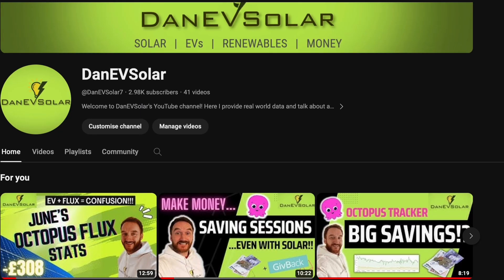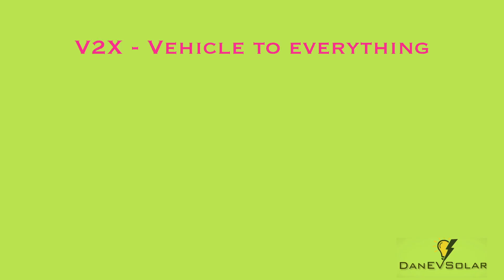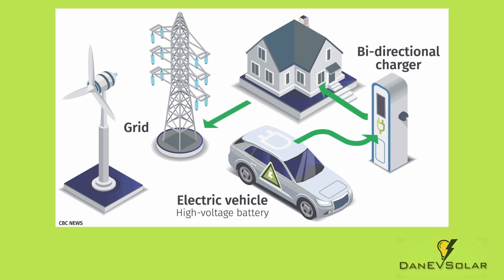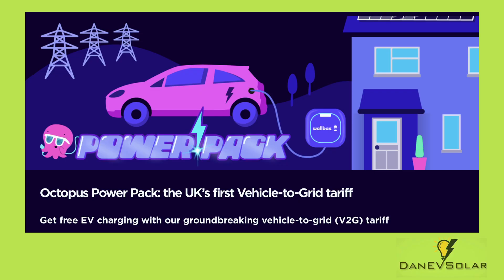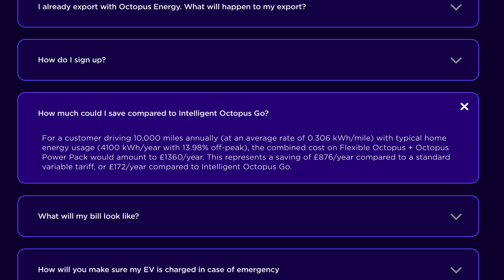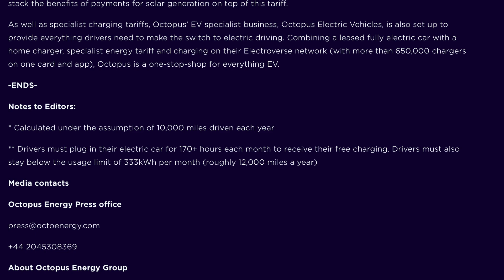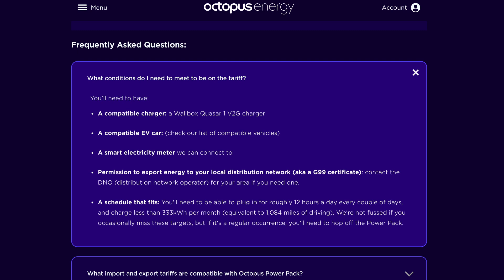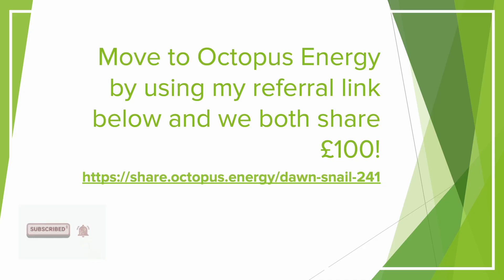V2G to go MAINSTREAM with OCTOPUS POWER PACK!?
In this video I discuss Octopus' latest new tariff, Octopus Power Pack.  A potential game changing V2G (vehicle to grid) tariff, allowing customers to push power from their EV battery back to the grid.  Enjoy!